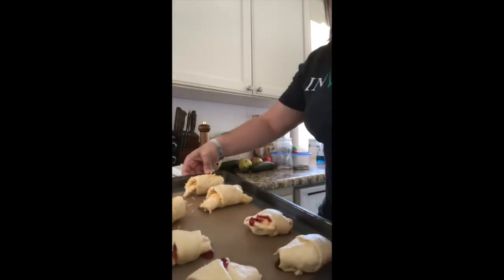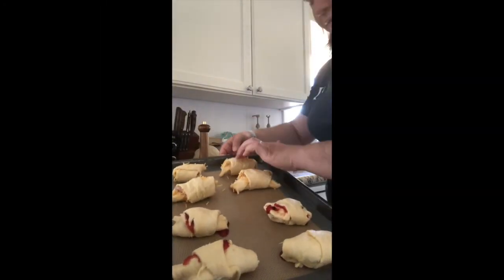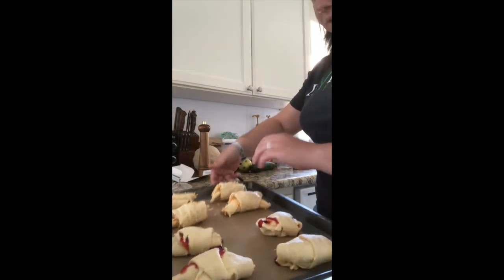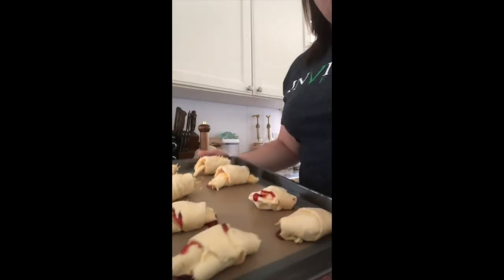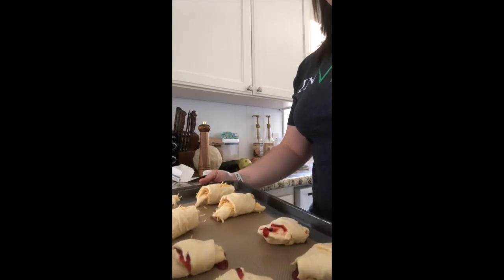Making Crescent Roll-Ups with Ms. Ashley!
We're back in the kitchen with Ms. Ashley today! Whip up these tasty snacks and then head to the club for dinner tonight!